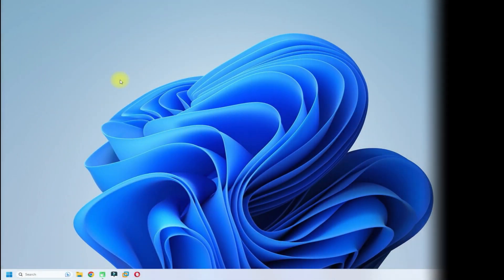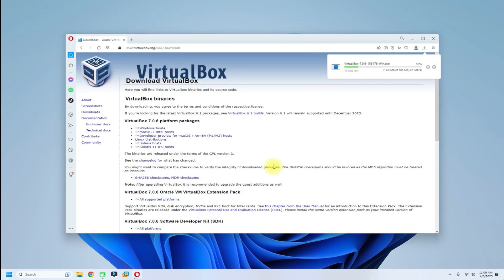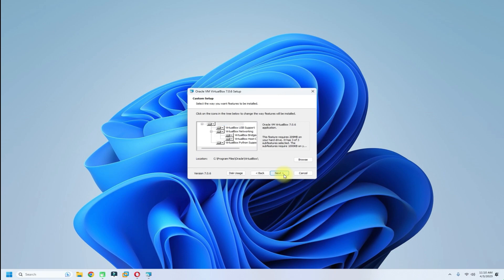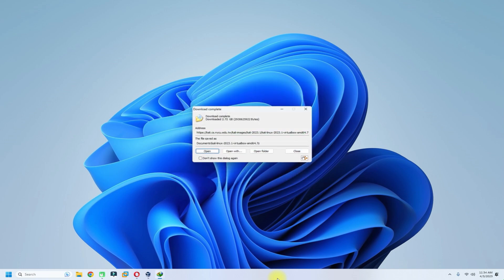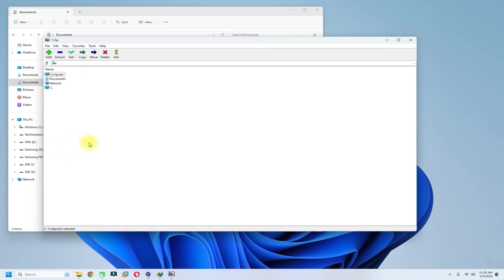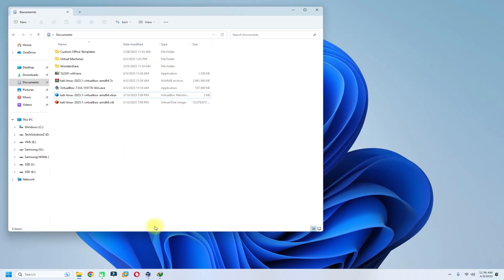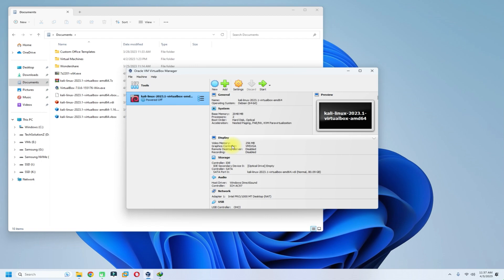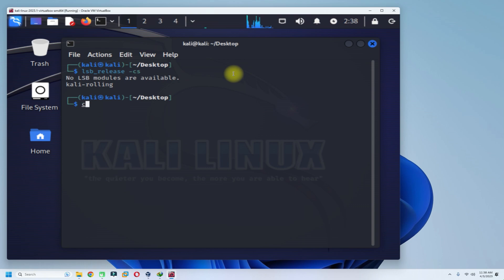How to Install Kali Linux 2023.1 in VirtualBox 7 as Prebuilt Kali Virtual Machine on Windows 11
How to Install Kali Linux 2023.1 in VirtualBox 7 as Prebuilt Kali Virtual Machine on Windows 11-  Kali Linux VMware & VirtualBox images are available for users who prefer, or whose specific needs require a virtual machine installation. These images have the default credentials "kali/kali".